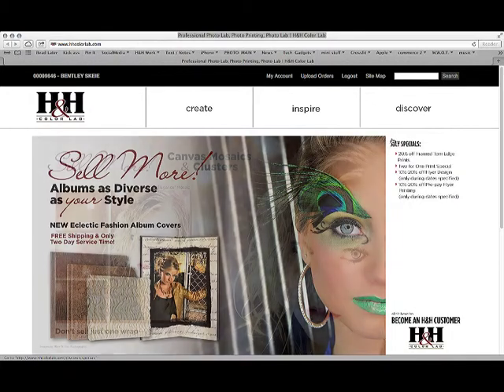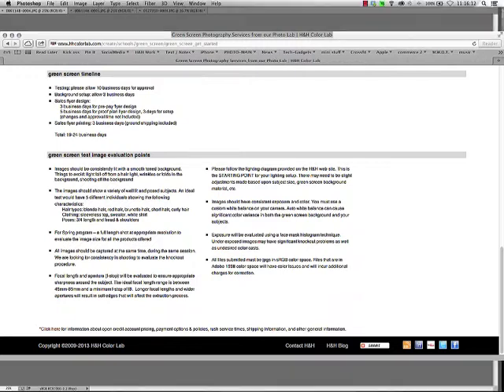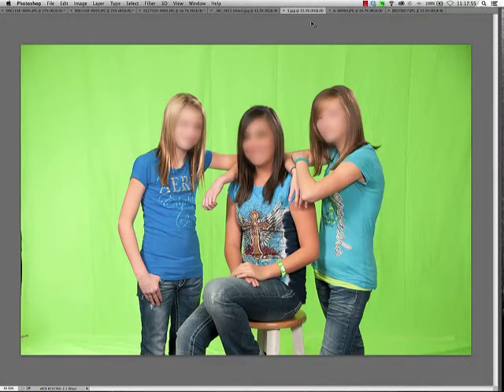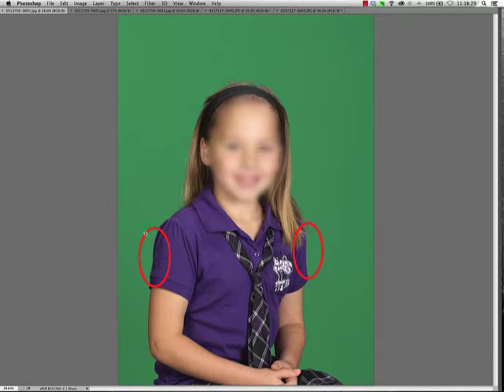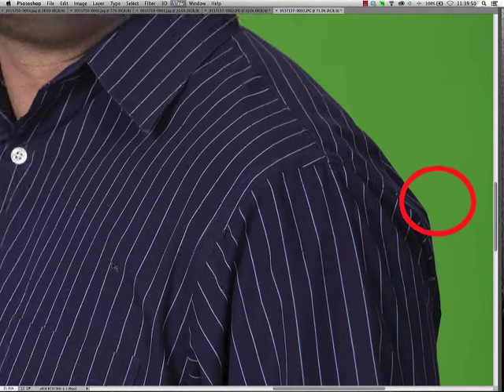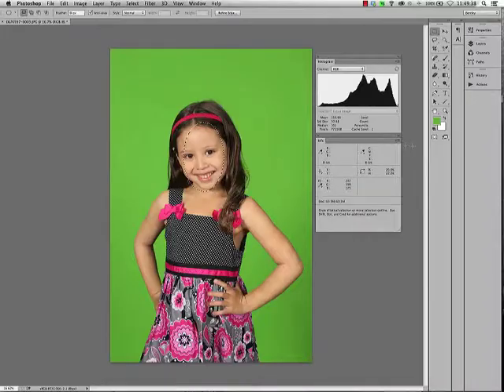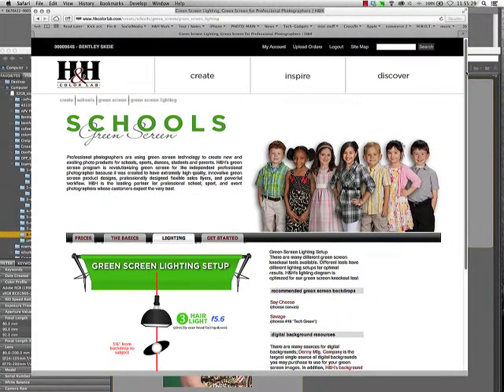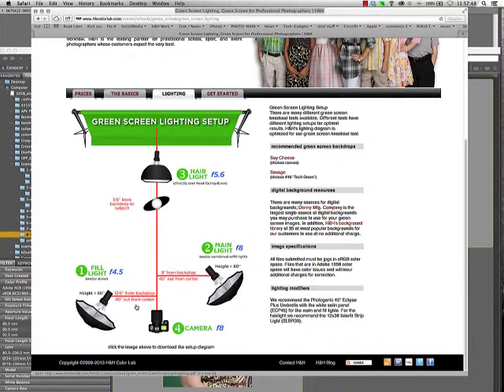Green Screen Test Image Evaluation Points